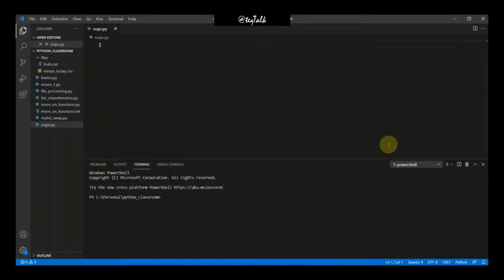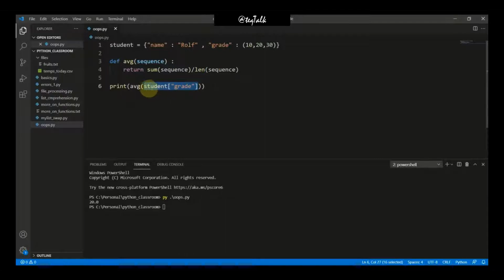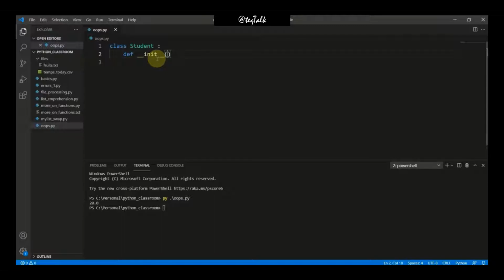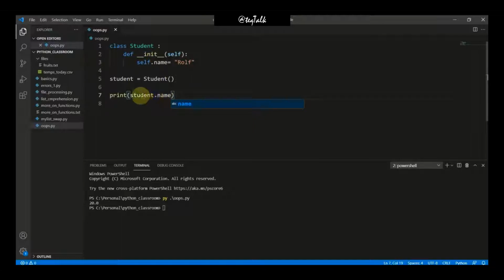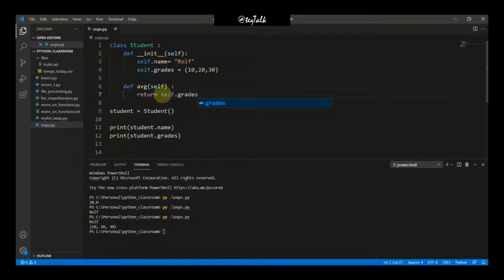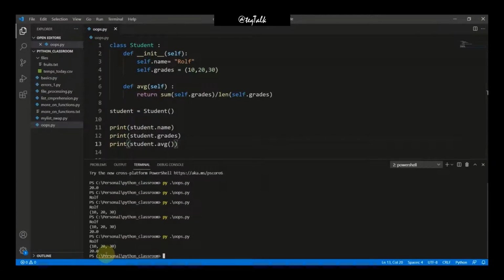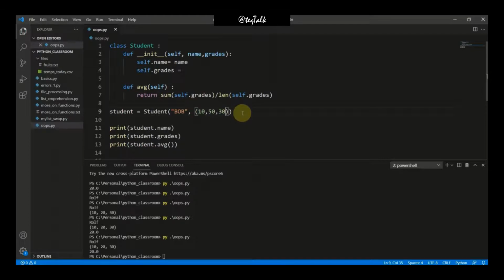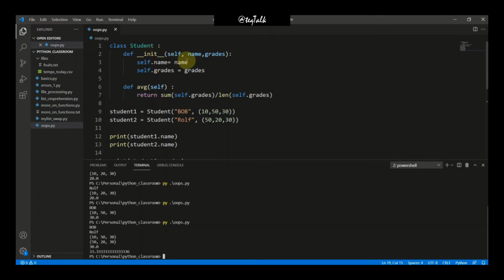Python Tutorial for Advanced | Classroom 13 | What is OOPS | Object Oriented Programming in Python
Why use OOPs?
What is the difference between a class and an object?
What is __init__ method?
What is property of an object?
How to create a Class?
How to create a method?
How to create an object from a Class?
How to call a method of an object?
How to create multiple objects from one Class?

Confused??

Find out all answers in this video!